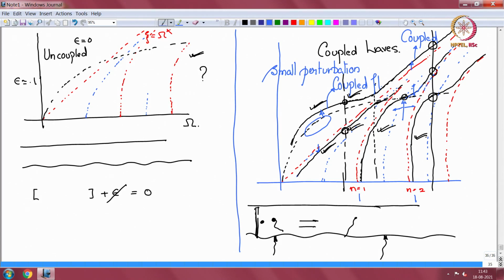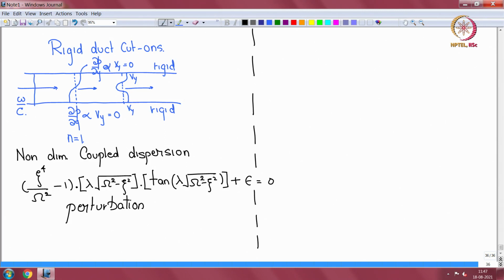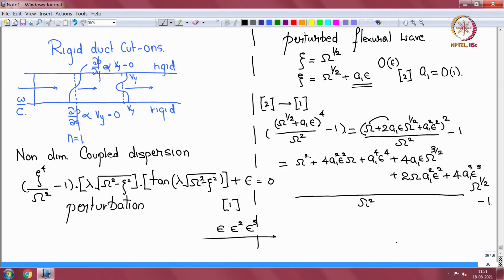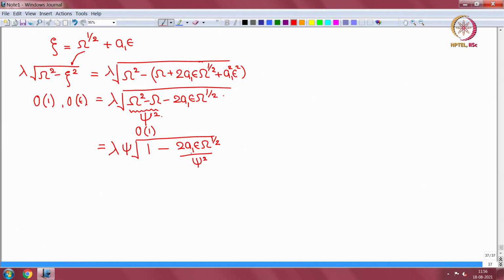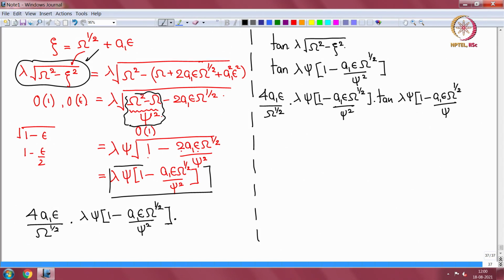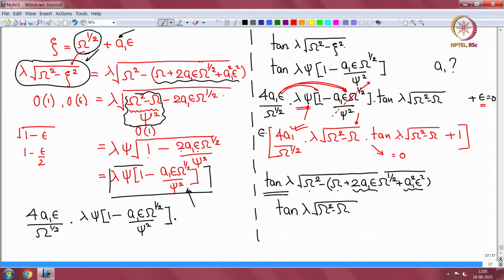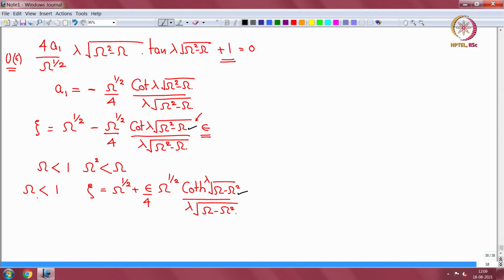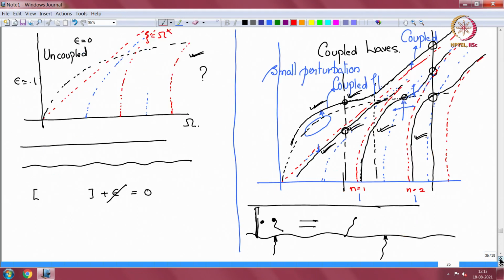Lecture 22: Asymptotic method continued and Maple demo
asymptotic methods